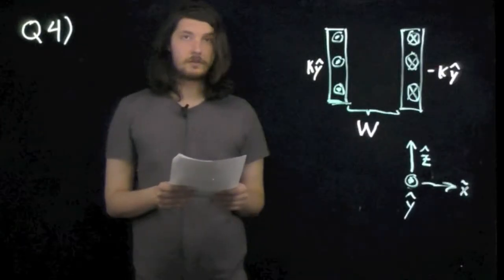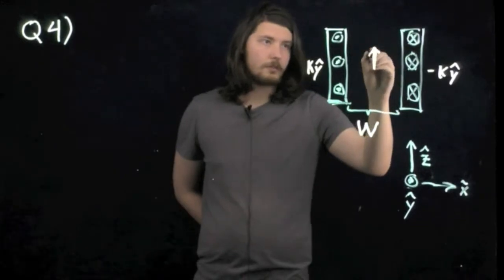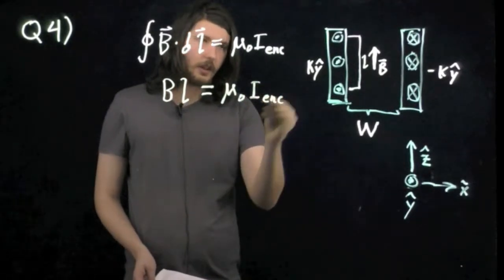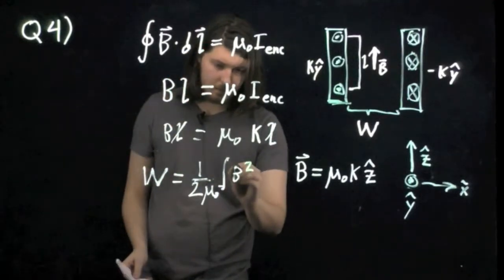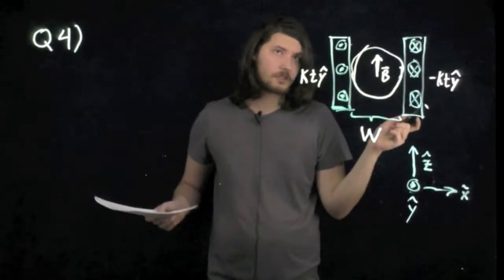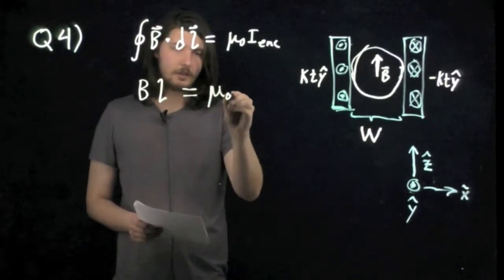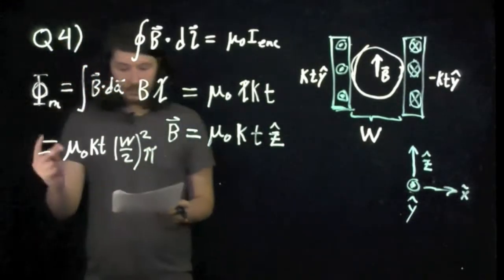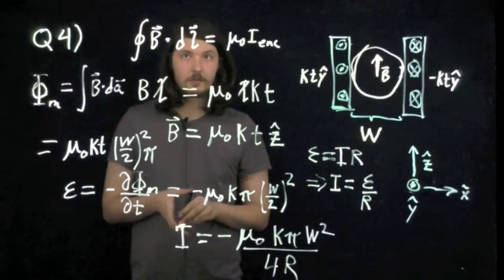PHYS 457 Practice Midterm 1 Q4